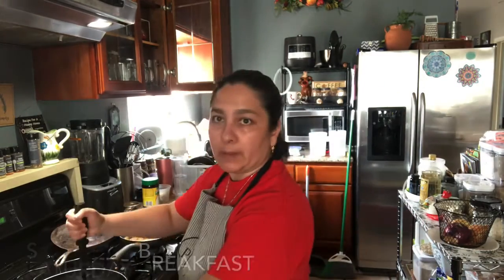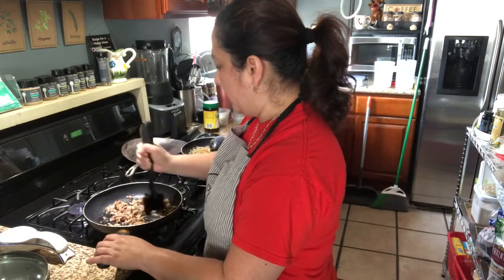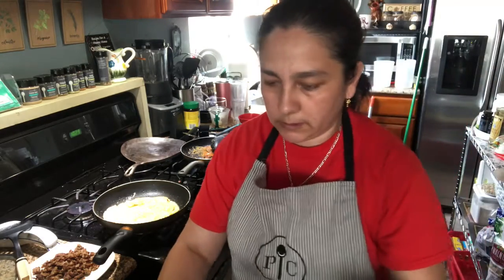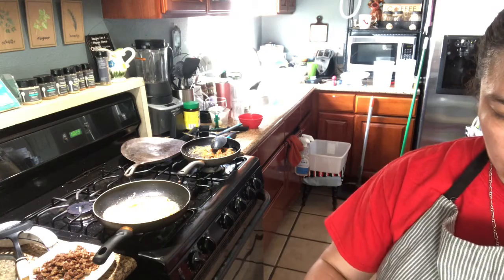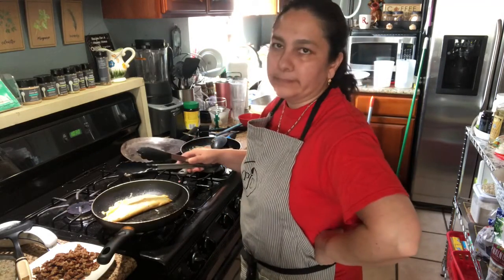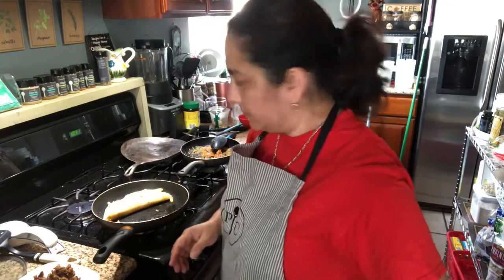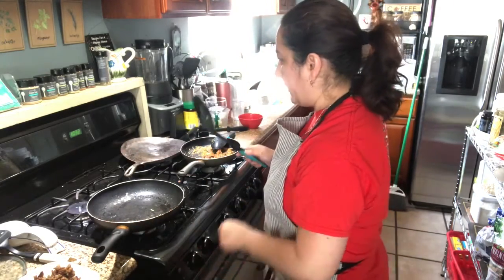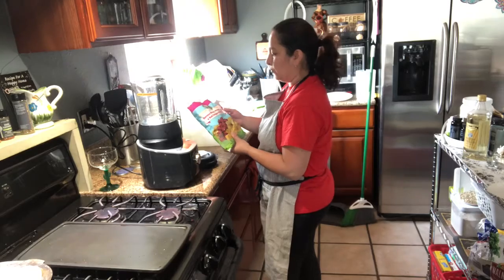Making an omelette quesadilla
First time making an omelette quesadilla.  I got the idea from another youtuber and decided to give it a try. As usual, I forget or skip a step in the recipe. I often misplace the kitchen gadgets and tools.  This was recorded a week ago on a Saturday morning.  I have been a little busy working on another home project this past week.  I’m decluttering the attic again! I’m also decluttering the laundry room. I have a few videos I’m working on editing to upload to this channel. Thanks